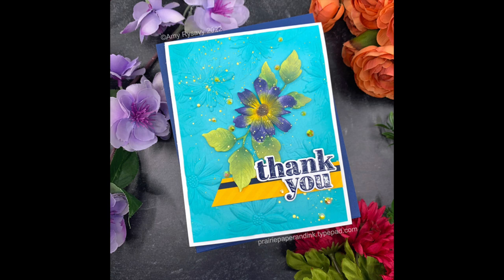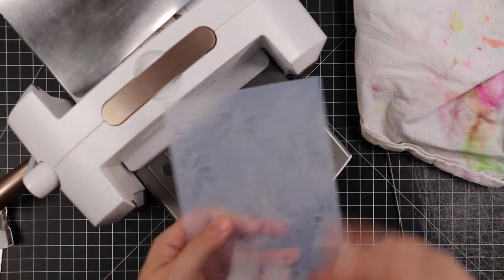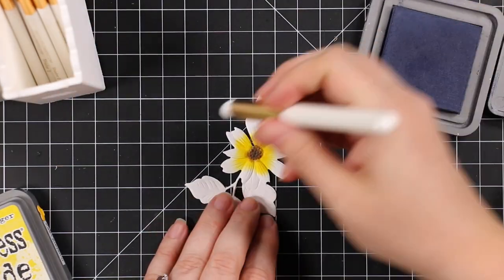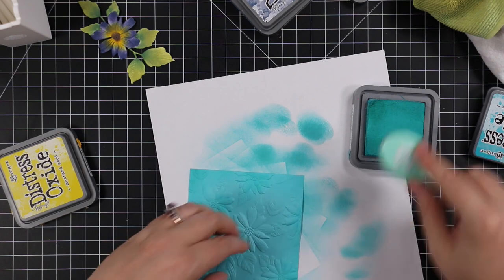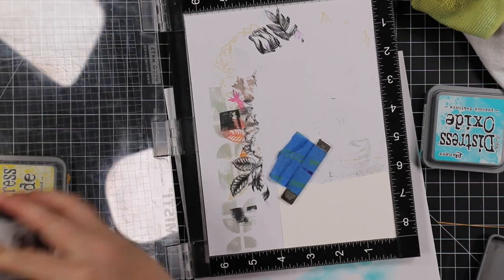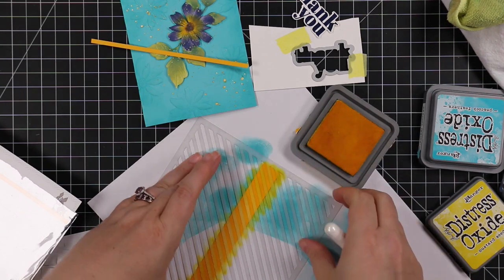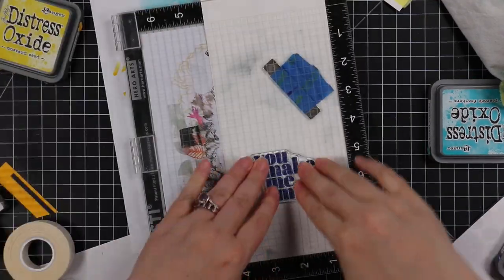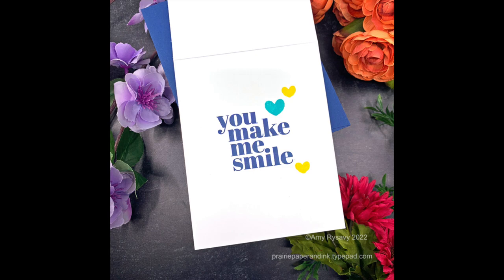Oxide Ink Blended Floral | SSS Terrace Floral Embossing Folder and Cutting Die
• Simon Says Stamp Embossing Folder And Die TERRACE FLORAL * Dream Big

• Simon Says Stamps and Dies ALL ABOUT YOU set